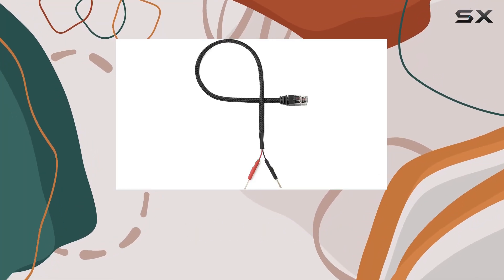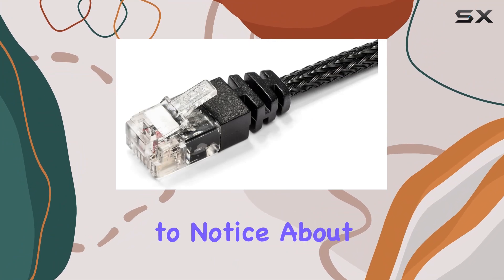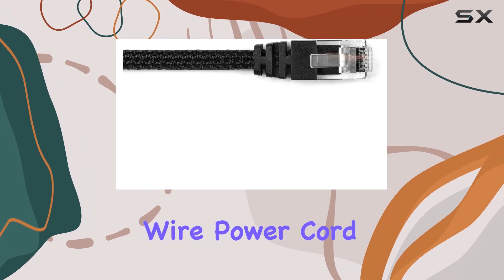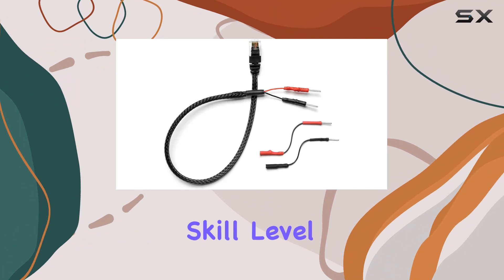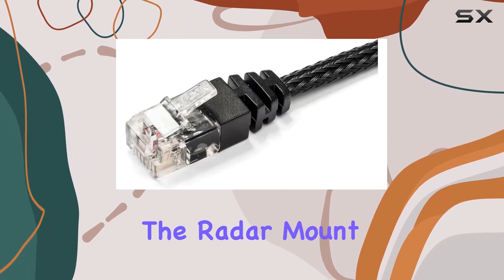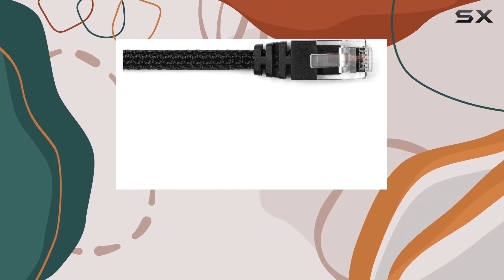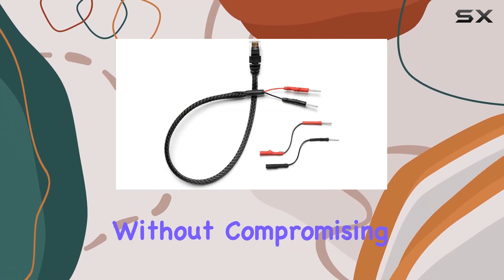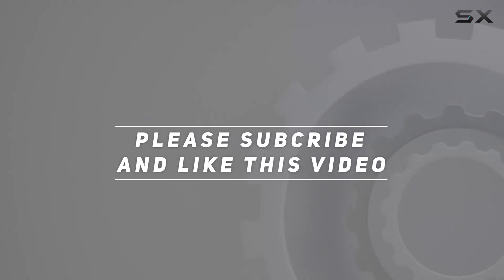Radar Mount RJ11 Mirror Wire Power Cord for Escort Radar Detectors - Discover the Best Quality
0:00 Intro
0:06 Review

Things that we mentioned in this video:
Radar Mount RJ11 Mirror : B0789KB5YH